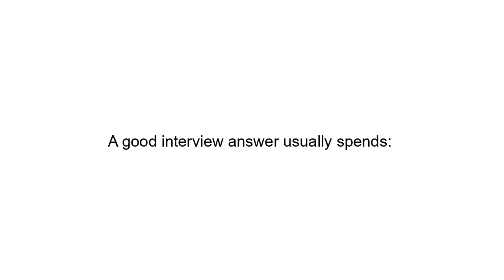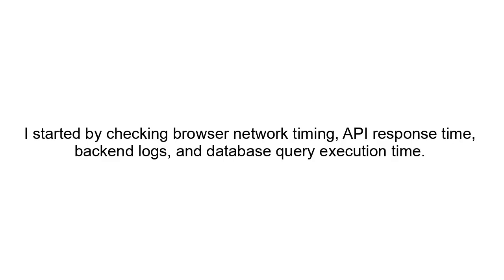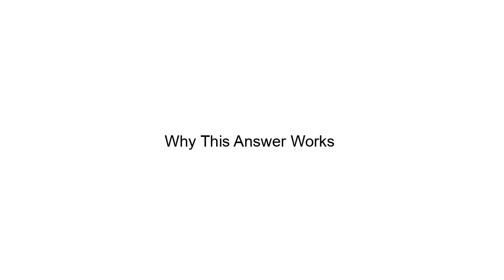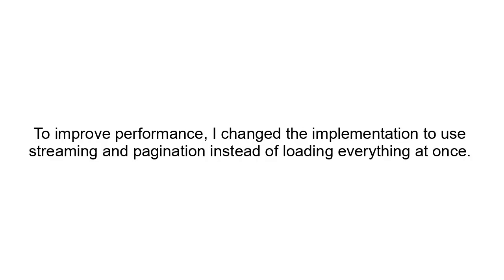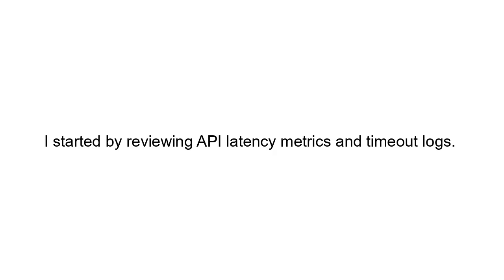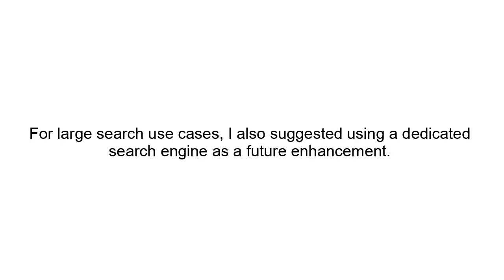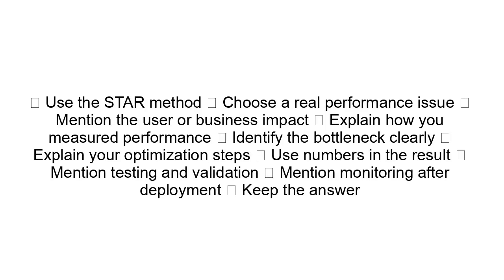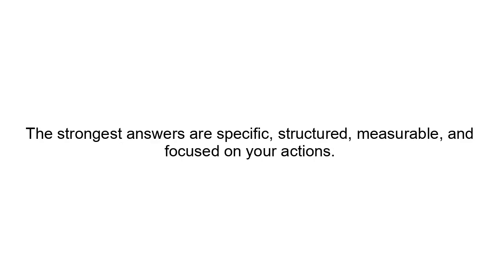Application Performance Improvement Interview Answer Step by Step | Software Developer STAR Guide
In this lesson, we explain how to answer “Tell me about a time you improved application performance” step by step using the STAR method.

You will learn software developer STAR answers, application performance improvement examples, slow API response time example, database query optimization example, caching example, batch job performance improvement, Java memory usage optimization, frontend page load improvement, external API latency improvement, search performance optimization, situation, task, action, result, logs, metrics, monitoring dashboards, database execution plans, indexing, pagination, caching, performance testing, common mistakes, best practices, and interview preparation tips.

This video is perfect for Java developers, backend developers, full stack developers, software engineers, senior software developers, production support developers, team leads, and anyone preparing for software engineering interviews.